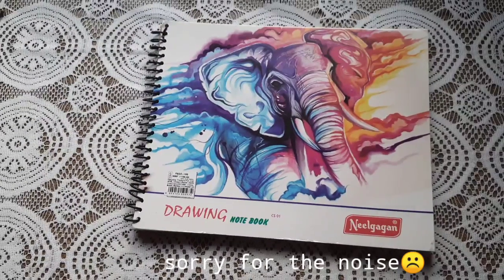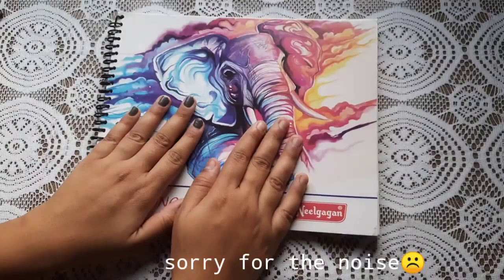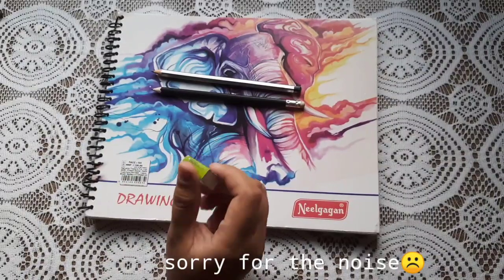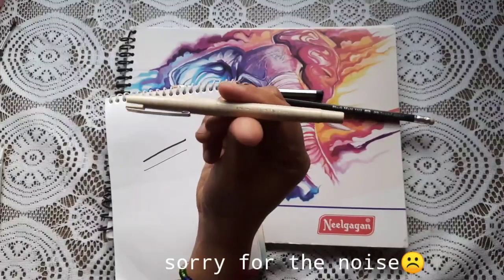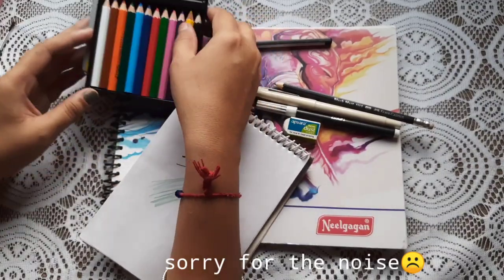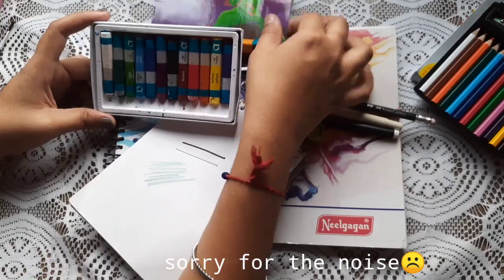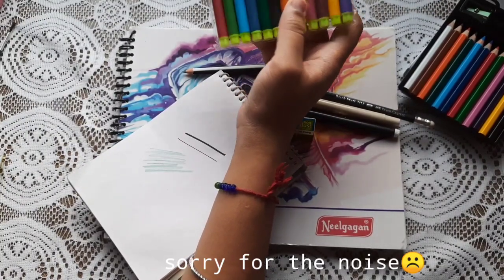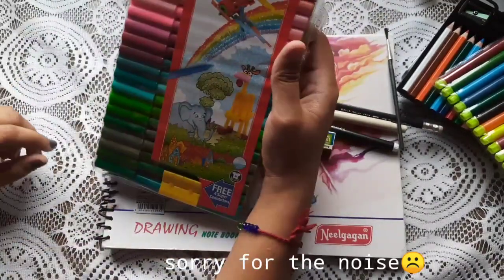MY DRAWING STUFF😲|CHEAPEST DRAWING MATERIAL😱|BASIC THINGS YOU NEED||ArtplusMaths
This video tells you about the basic things you require for drawing.The idea is to invest less and learn more.It tells you about the material used for drawing.